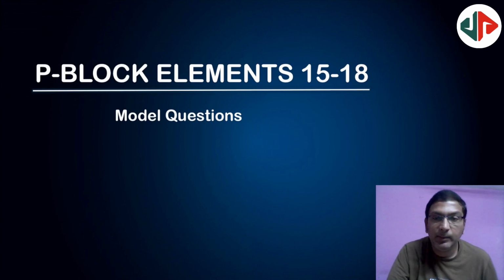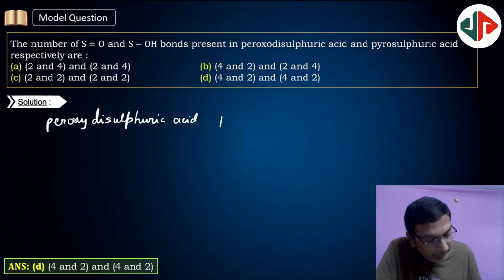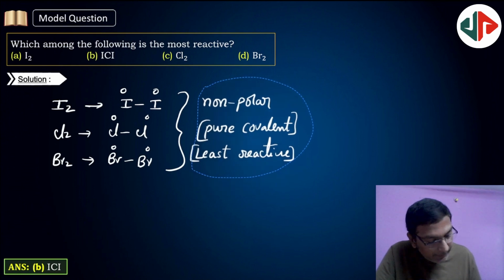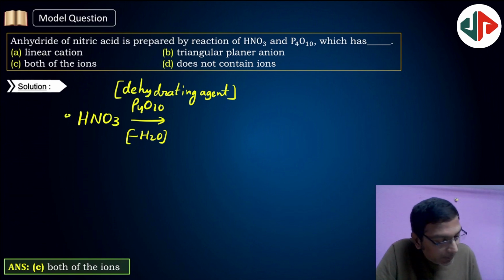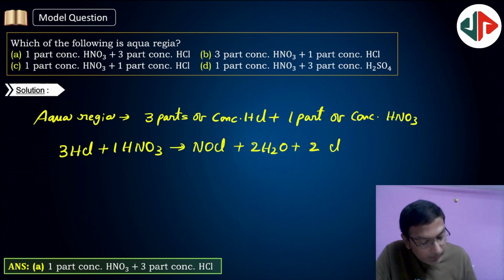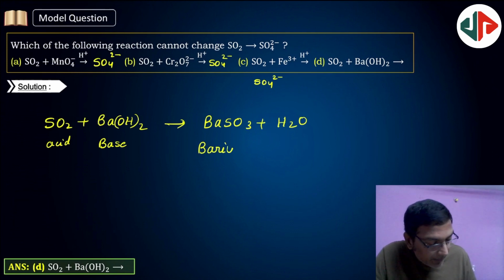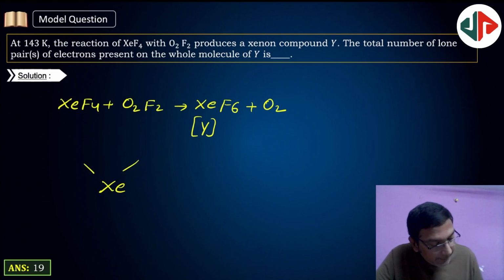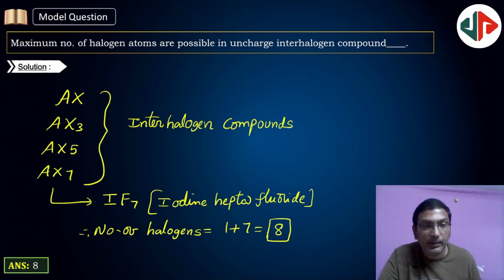DAY 32_ P - Block Elements 15-18 - Model Questions || JS Academic Solutions